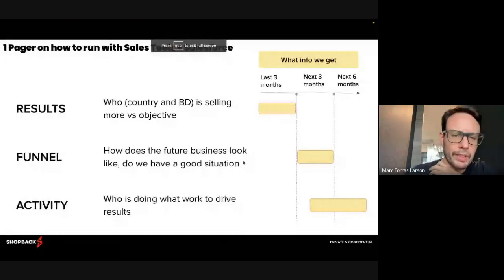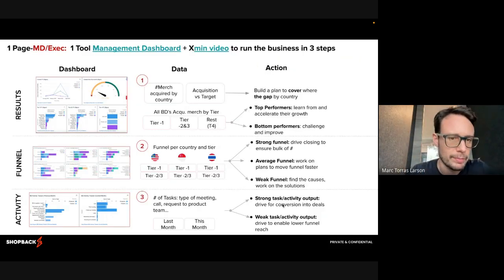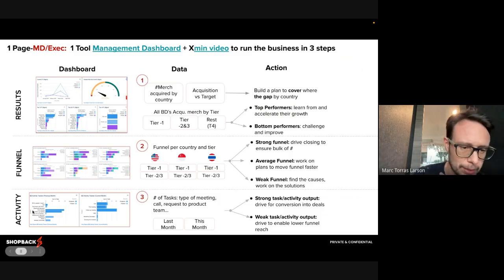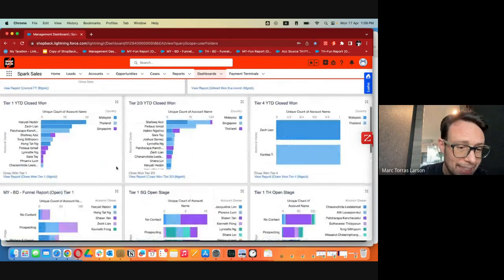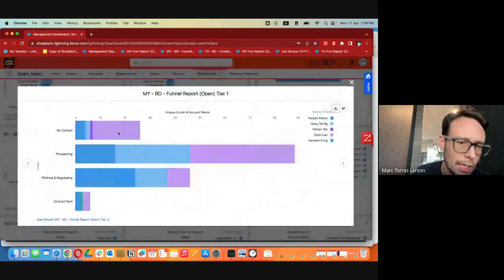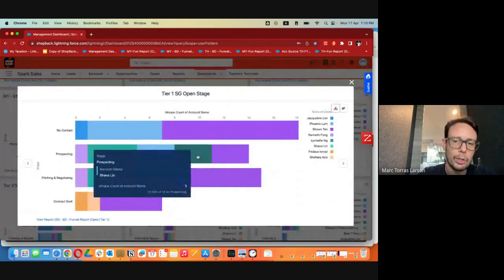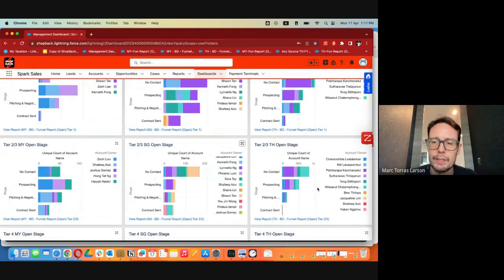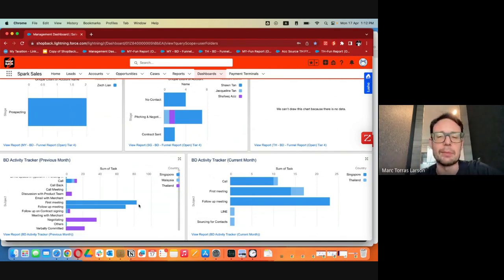Sales Enablement Dashboard Usage for Sales team in SEA at Shopback